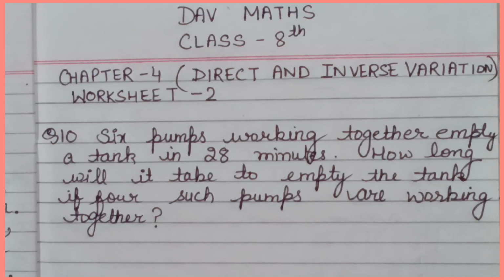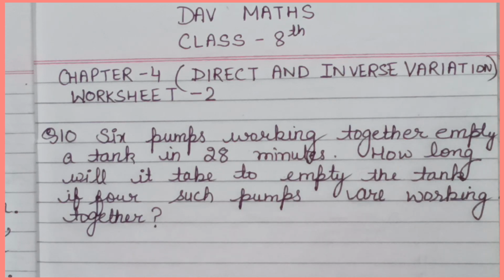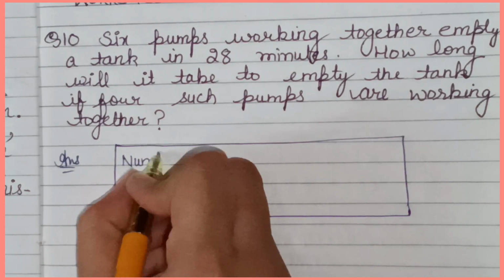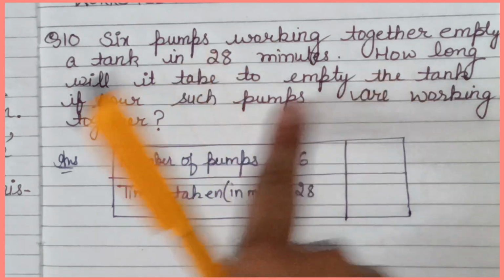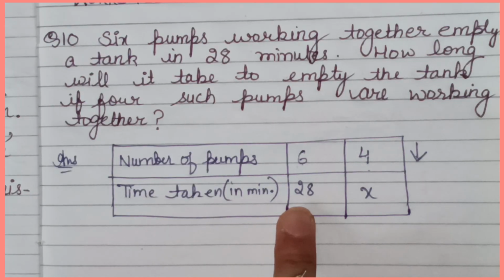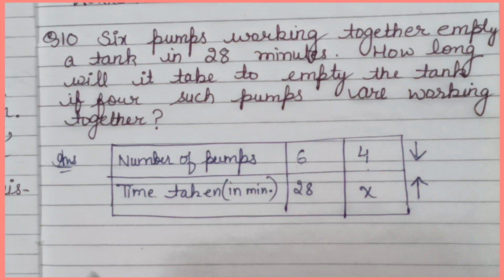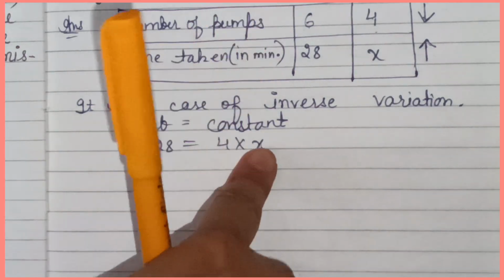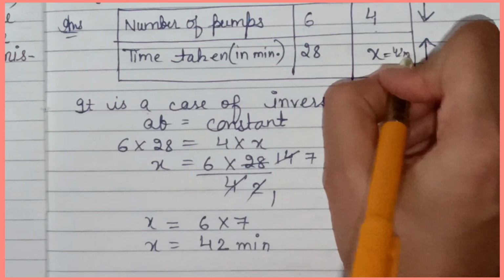DAV MATHS CLASS 8TH CHAPTER 4 DIRECT AND INVERSE VARIATION WORKSHEET 2 Q10